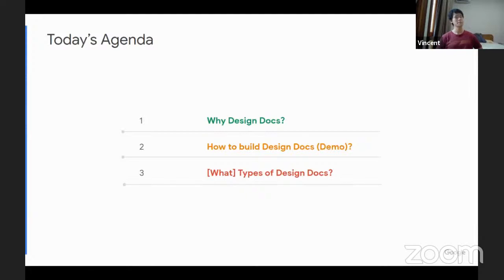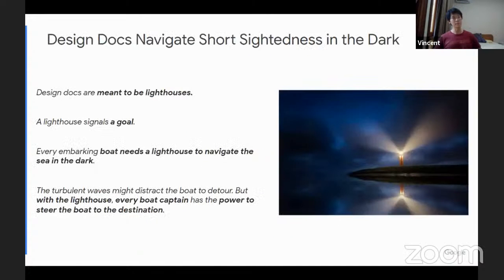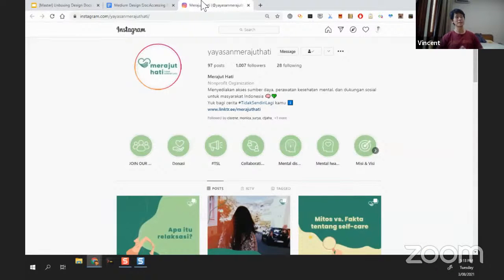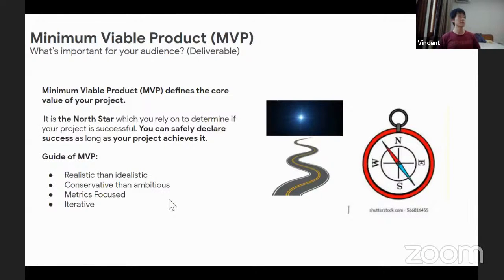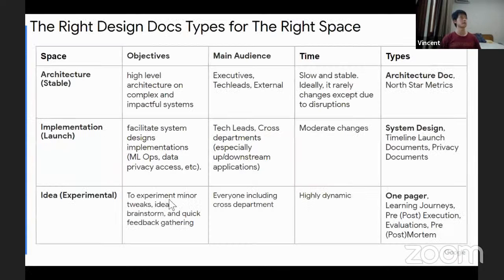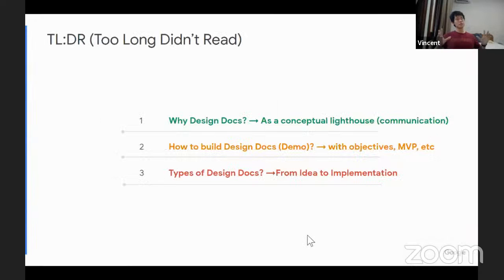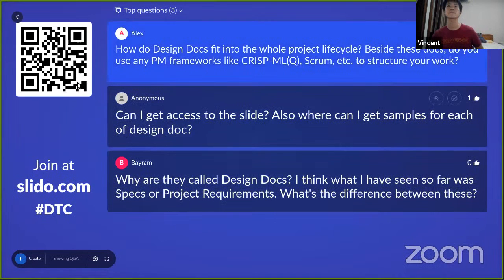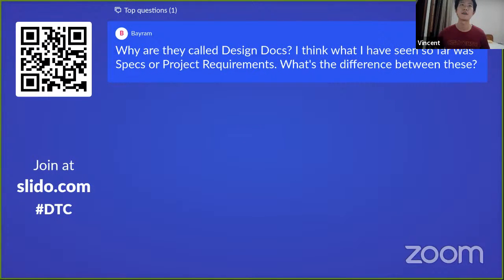Unboxing Design Docs for Data Scientists - Vincent Tatan